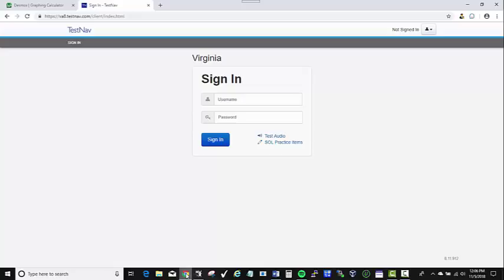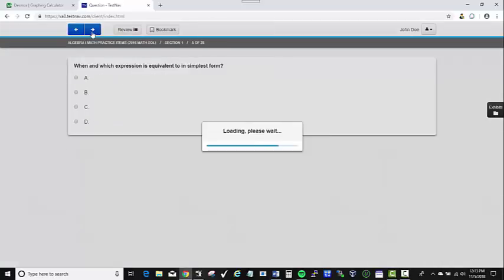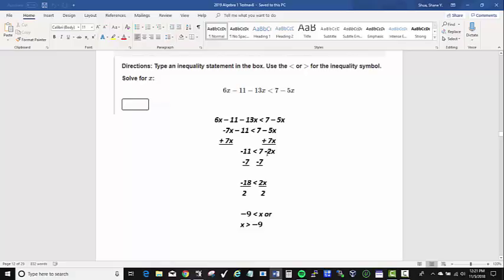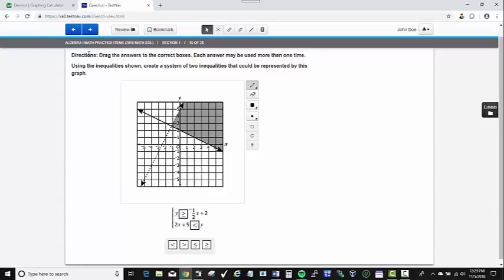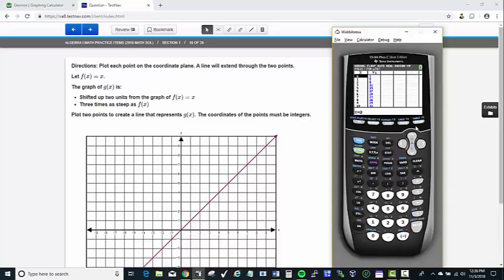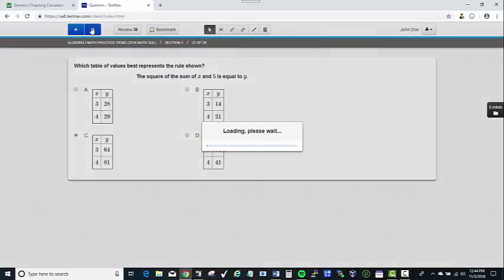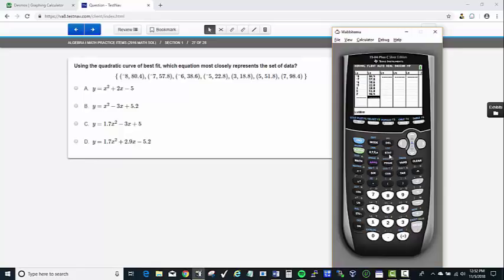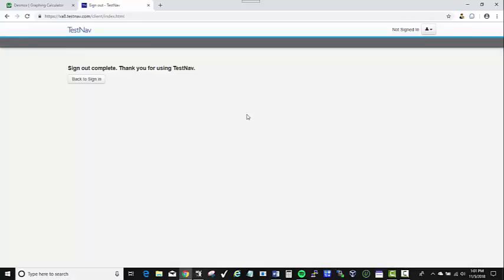Mr Shuas Guide to Passing the 2019 Algebra 1 SOL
This video describes how to answer questions on the 2019 Algebra 1 Virginia SOL based on the 2016 Mathematics Standards. NOTE: Question #6 at 9:29 of to video the correct answer is C, not B.